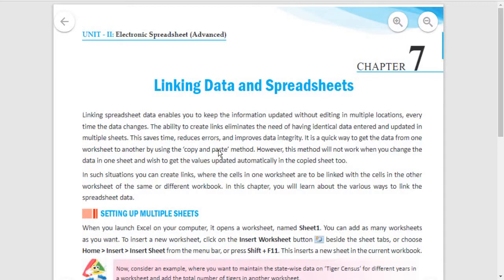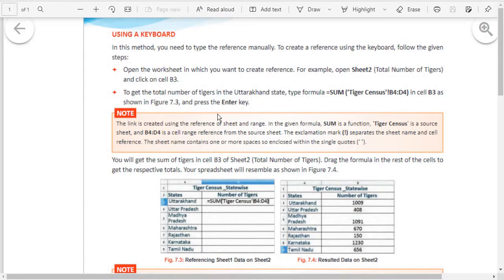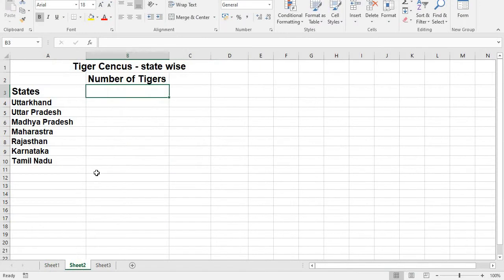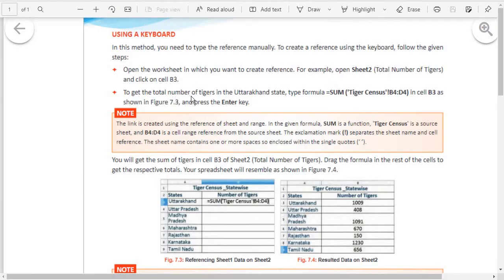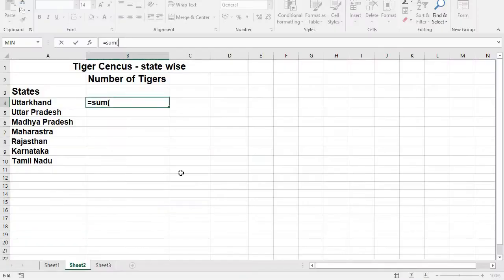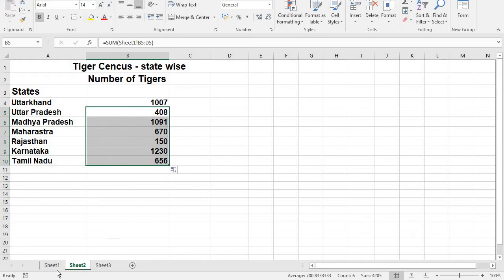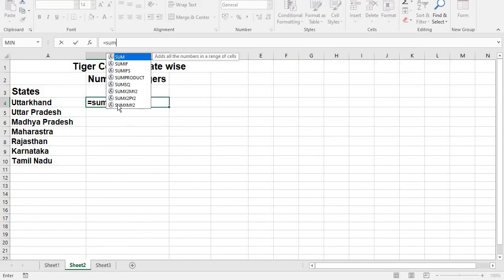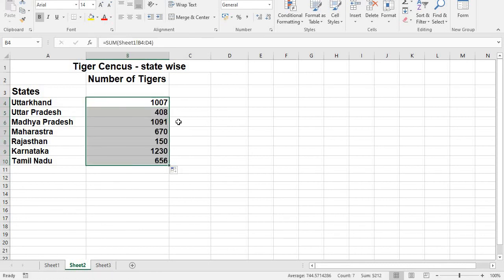Linking Data and Spread Sheet (part - I)